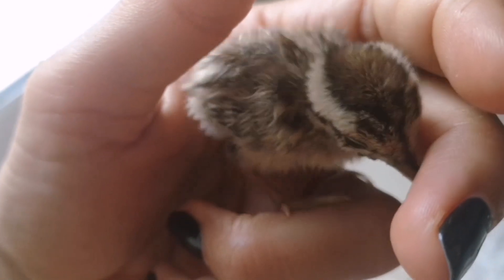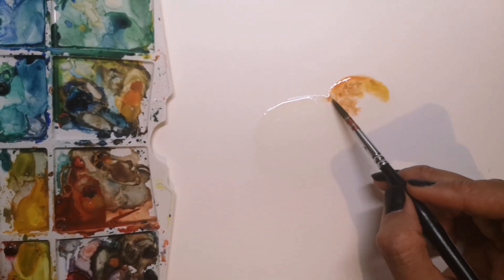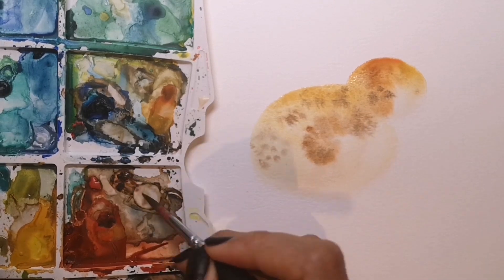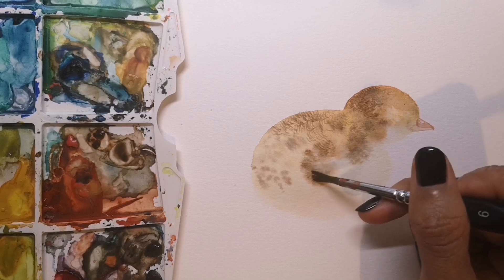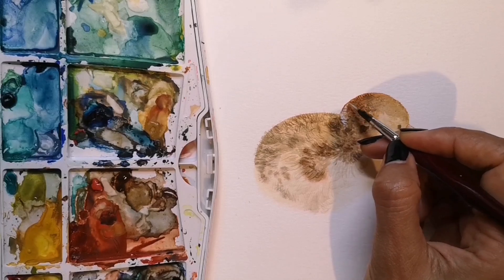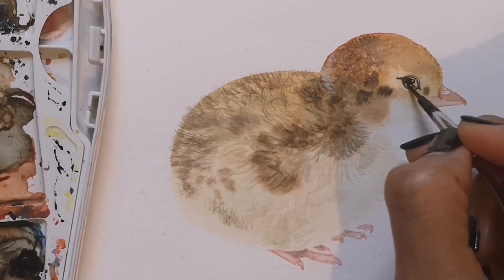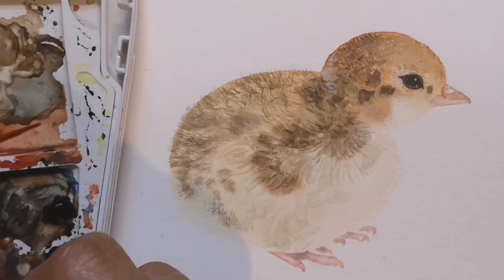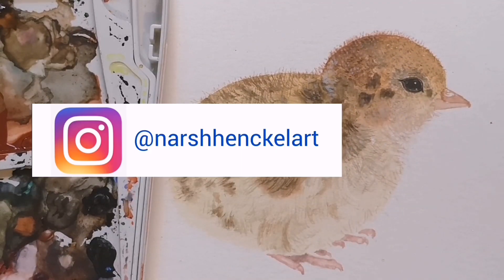Painting a cute sand partridge chick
Watch as I paint an adorable sand partridge chick I adopted. Follow along if you like or just see the painting progress step by step as I explain the process and reveal what happened to my little chick in the end.